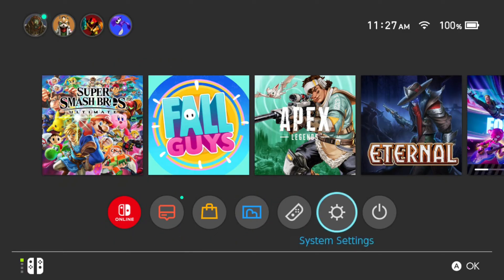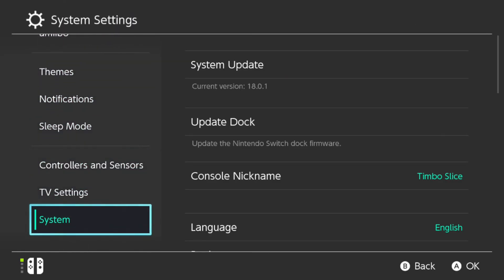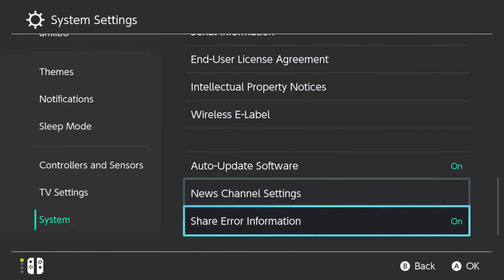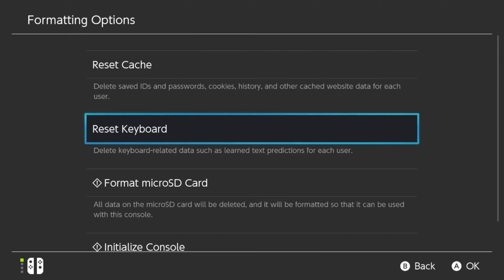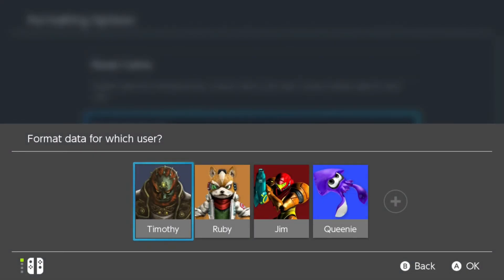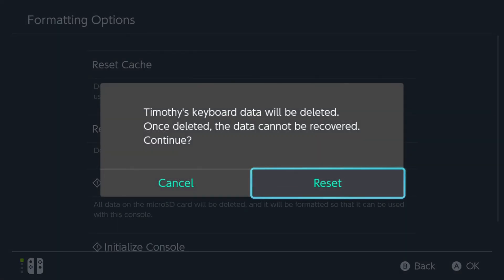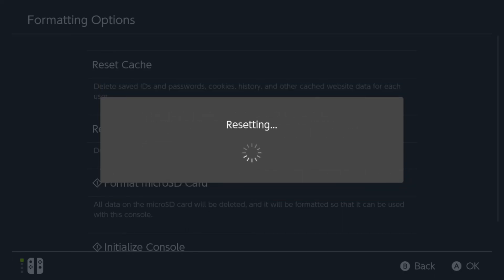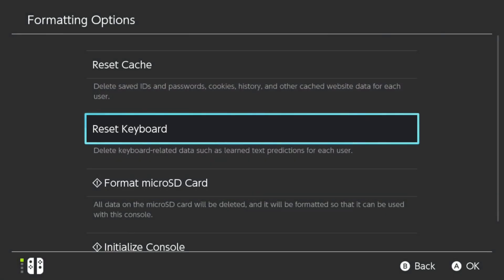How to Delete Auto TEXT on Keyboard using the Nintendo Switch (Predicative Text)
To remove predictive text data from your Nintendo Switch keyboard, follow these steps:

Navigate to System Settings:
From the Home Screen on your Switch, select System Settings.
Access the System Menu:

In the System Settings screen, scroll down on the left and select System.
Formatting Options:

Scroll all the way down on the right side of the System menu and choose Formatting Options.

Reset Keyboard:

Within the Formatting Options menu, you’ll find an option called Reset Keyboard. Select it.

Select User Profile (if applicable):

If you have multiple user profiles set up on your Switch, you’ll be prompted to choose the user for whom you want to delete keyboard data. Make your selection.

Confirm the Reset:

Finally, you’ll see a warning prompt. Confirm the reset, and your Switch’s keyboard data will be as fresh as the day you unboxed it!

Nintendo’s addition of granular control options like this gives users more flexibility over their consoles.